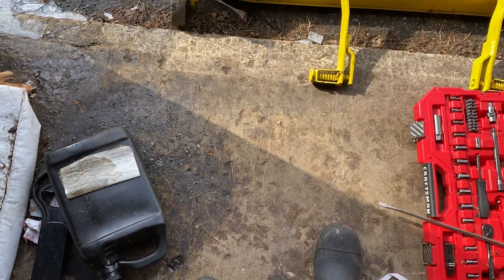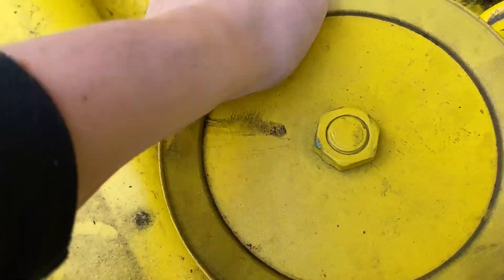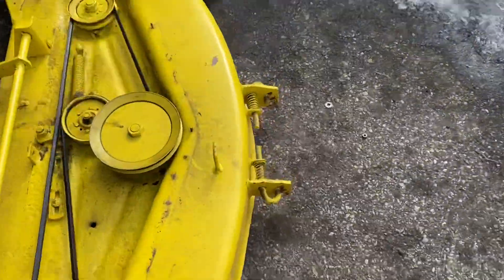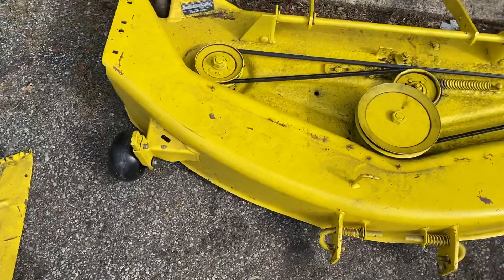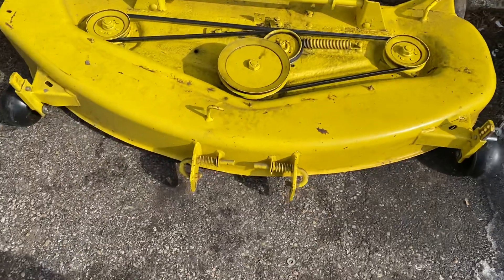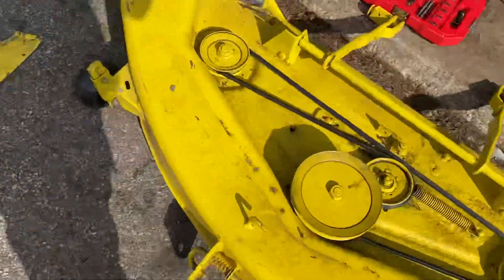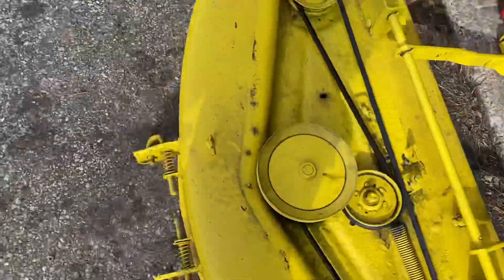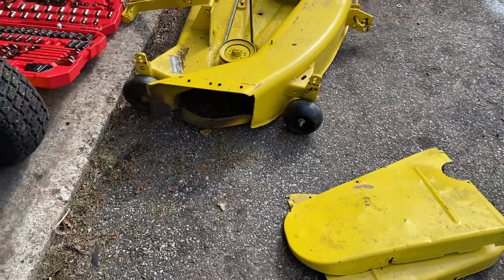A look at the 318’s mower deck